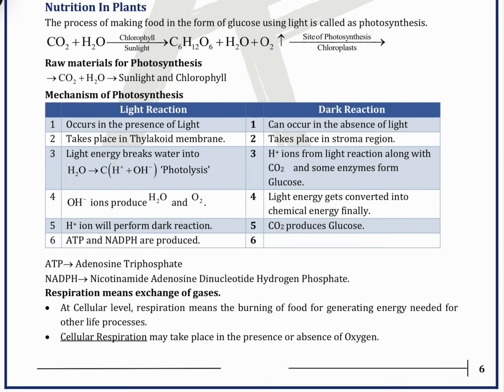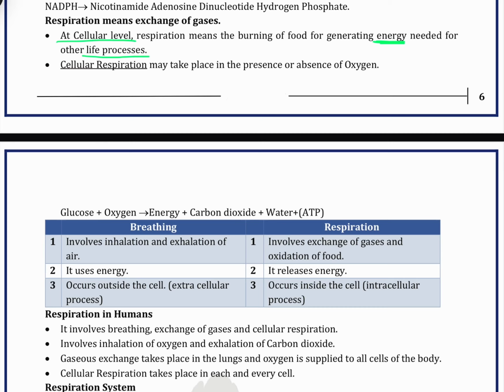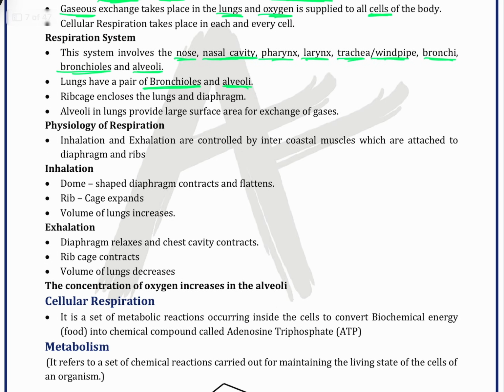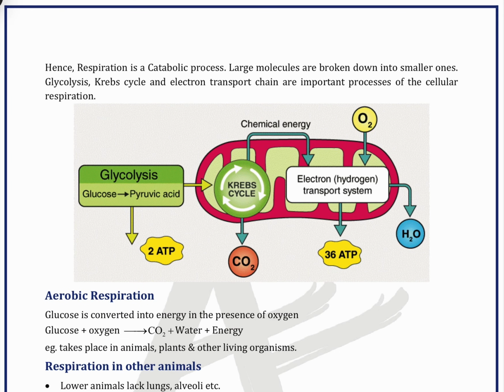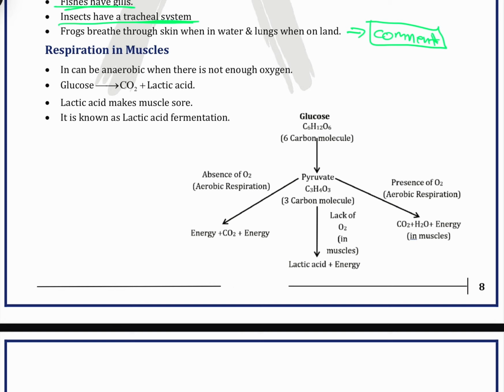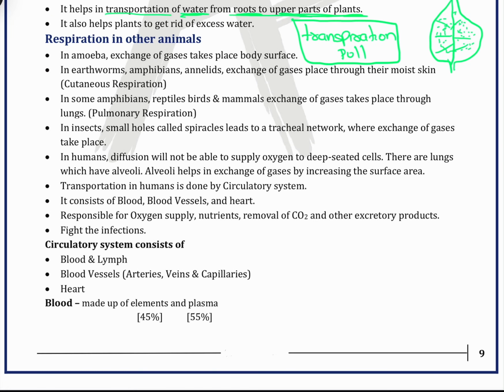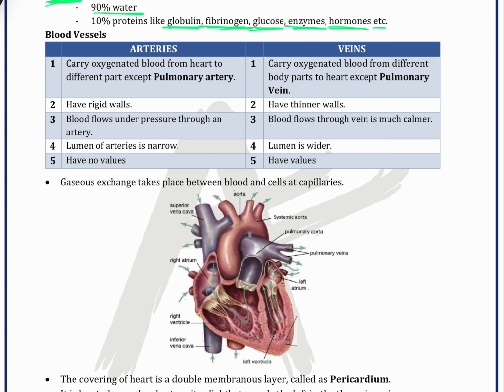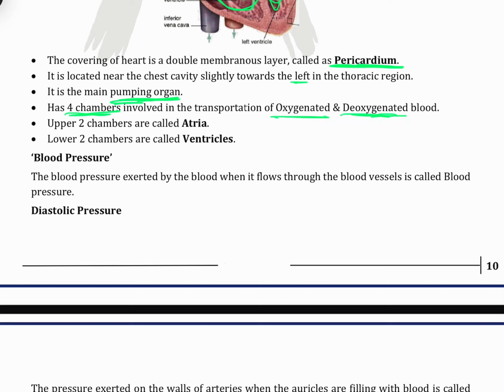Class 10;life processes L-3